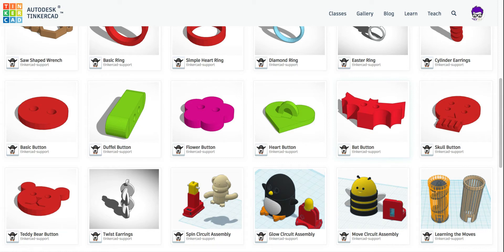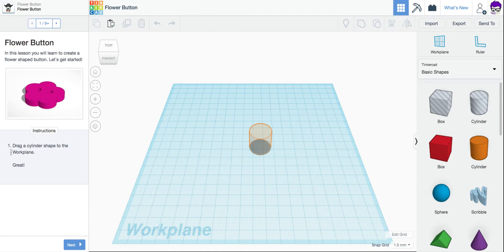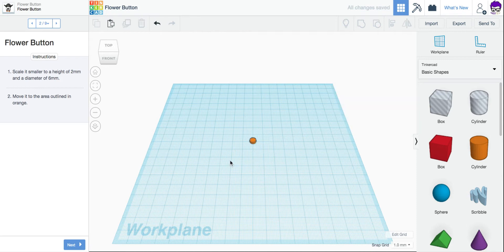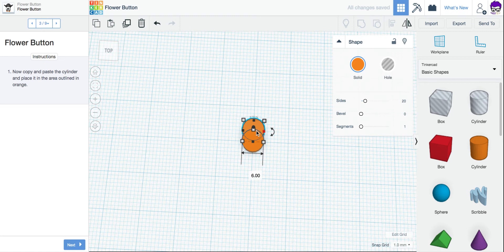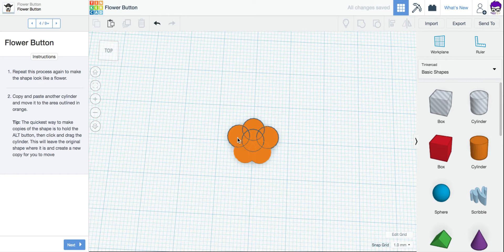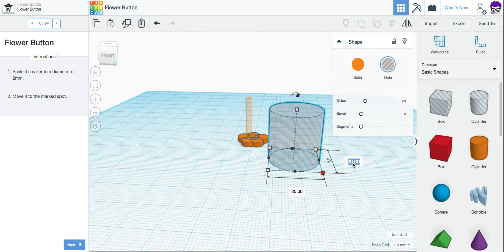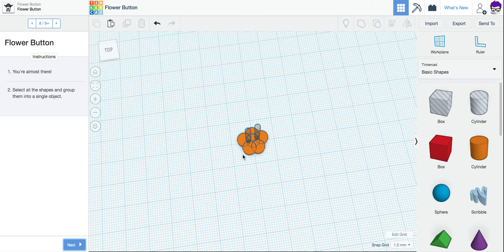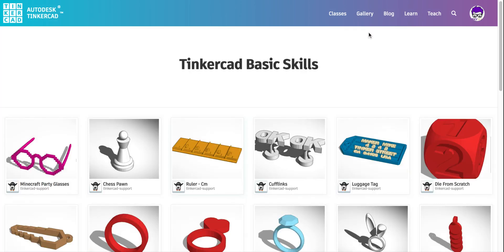Tinkercad Flower Button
Tutorial on creating the Flower Button in Tinkercad